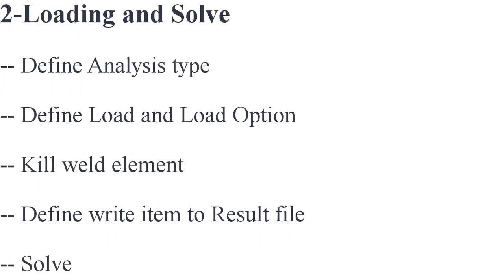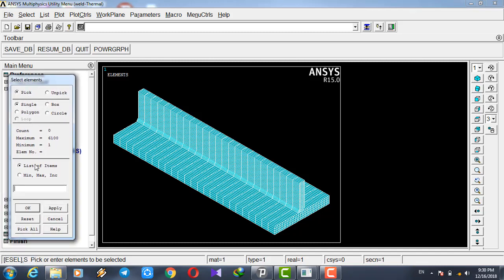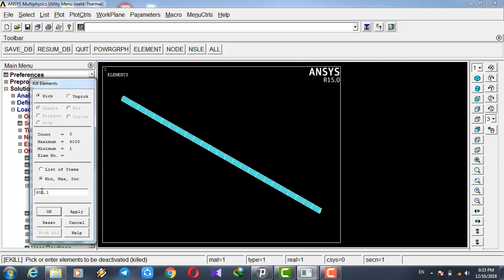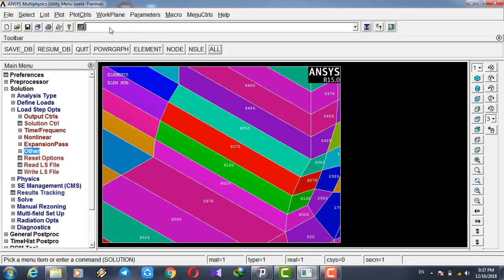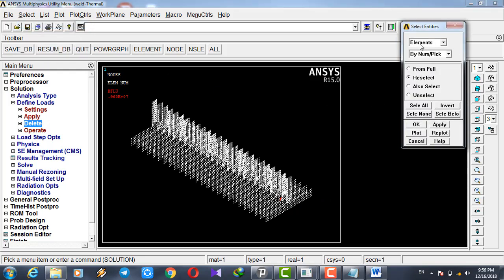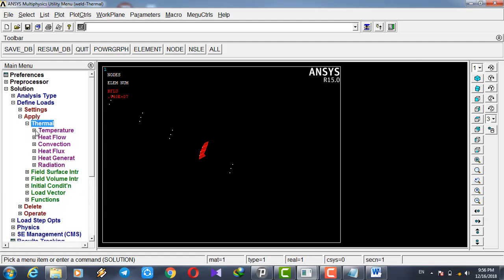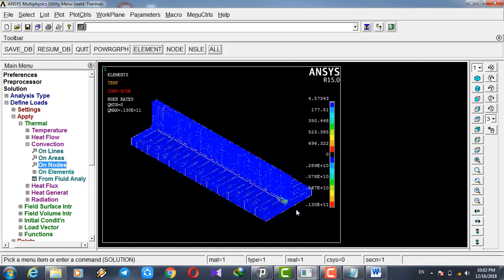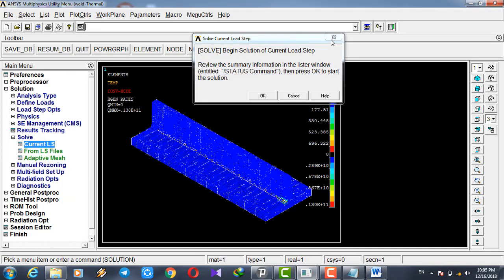Fillet Welding modeling with ANSYS-Part2